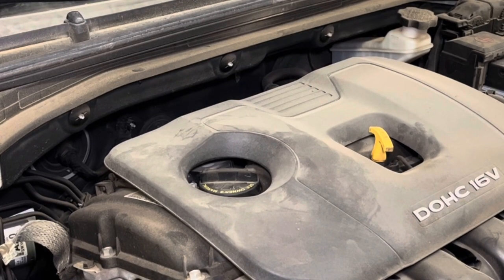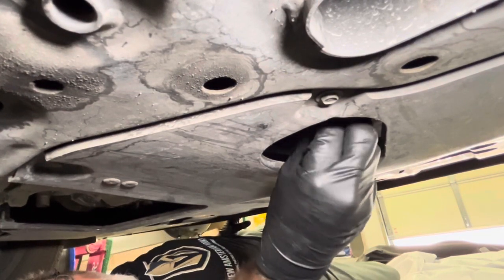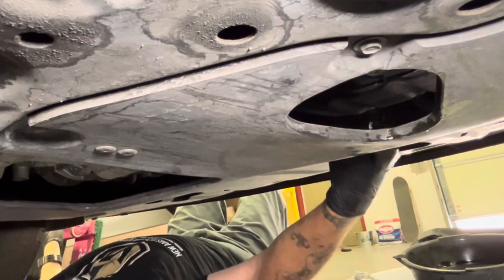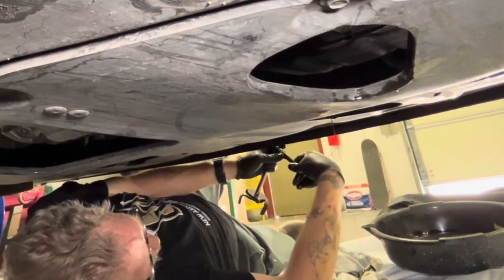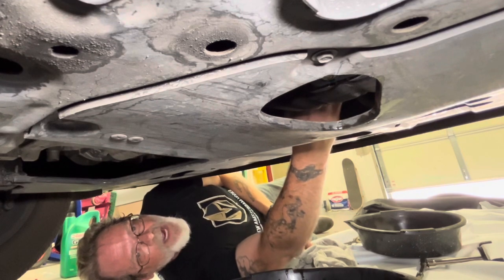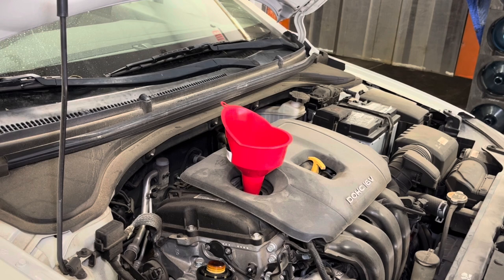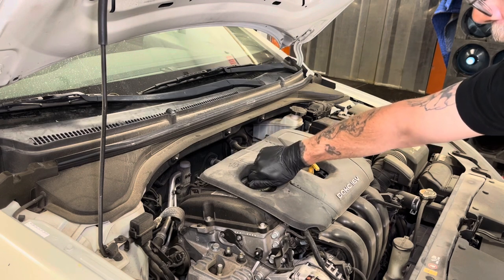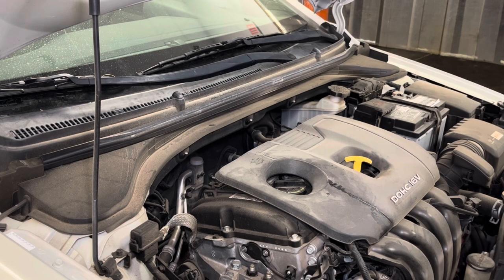2017 Elantra oil change.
This video was recorded on an iPhone 13 using this light:

Below car sections were recorded using a bendable leg tripod.
Top side sections were recorded using this tripod:

The entire video was edited using iMovie.